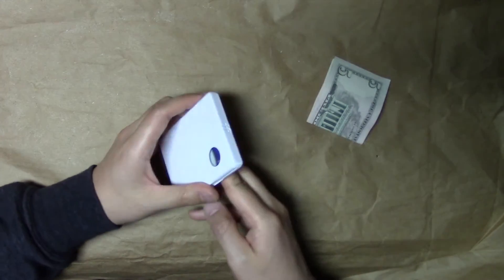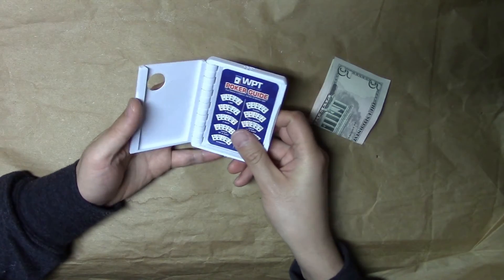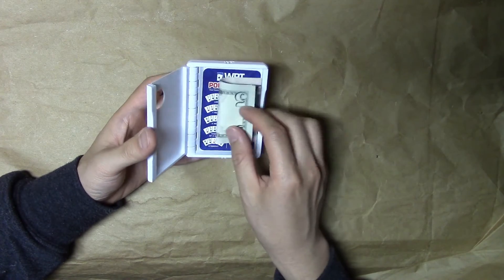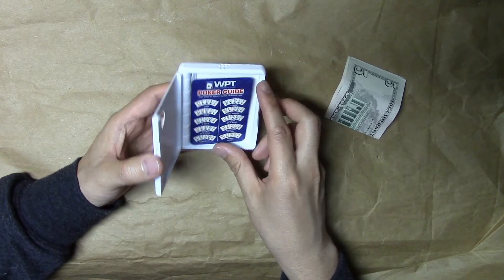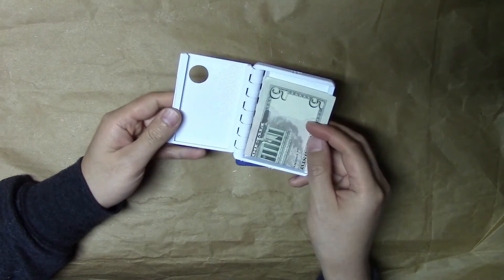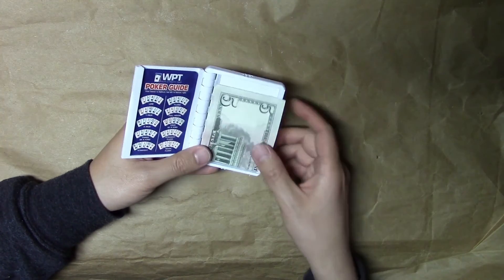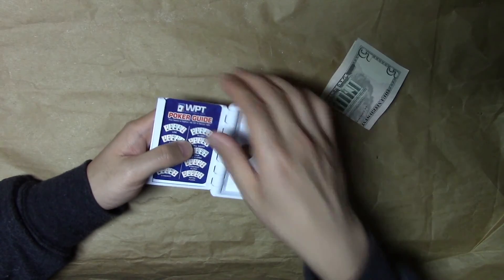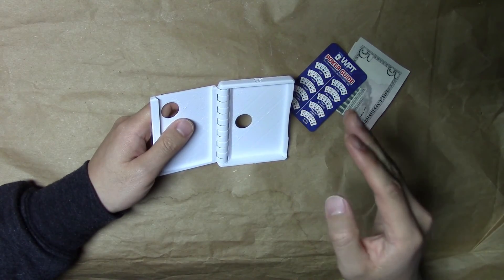Oh SNAP! 3D Printed Folding Wallet! / Lulzbot Mini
Print out this folding wallet cassette designed by Amplivibe with Brian Muramatsu! It amazingly comes off the build plate with a working hinge off the build plate that you just gotta snap!